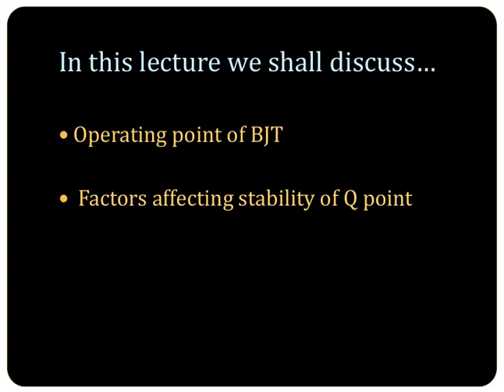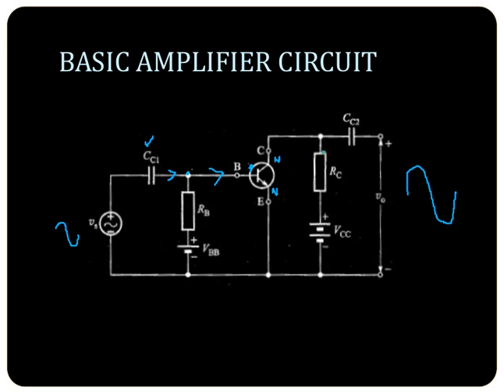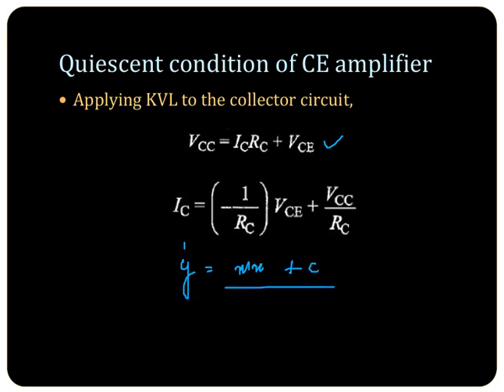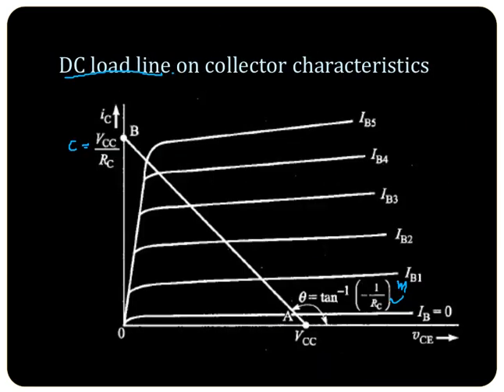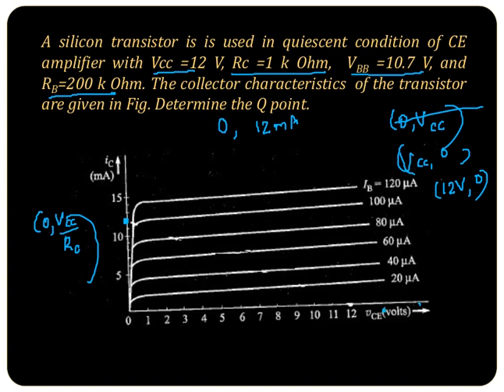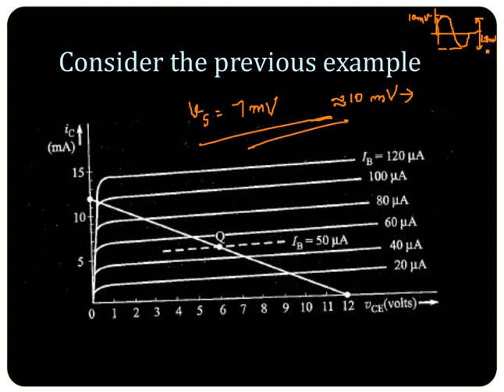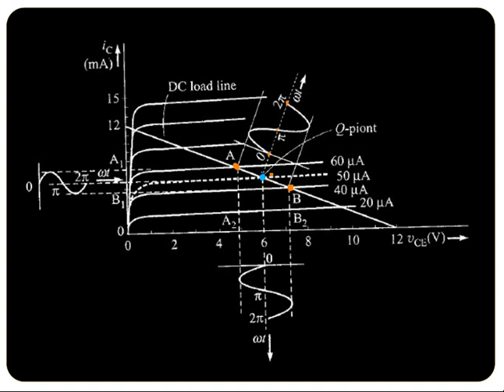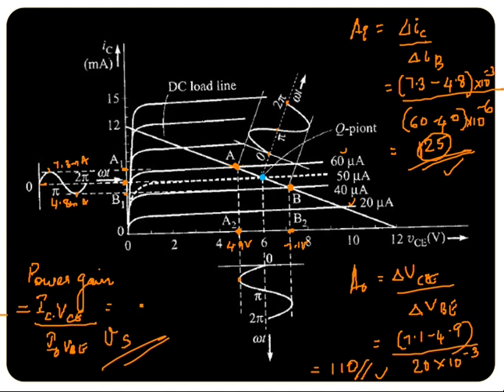AE Lecture 2: Operating point part 1